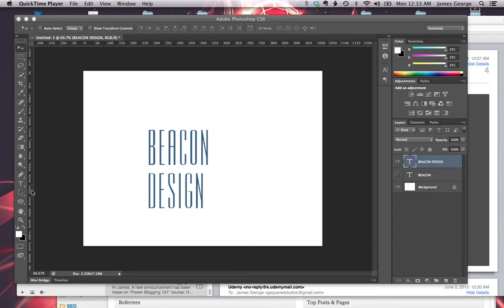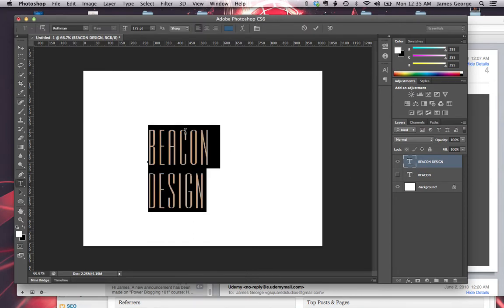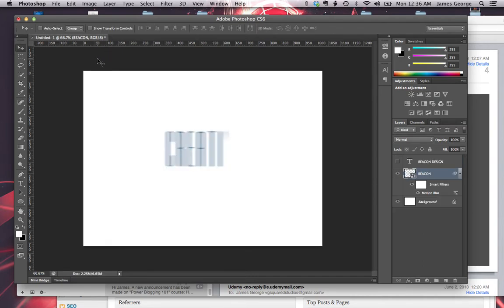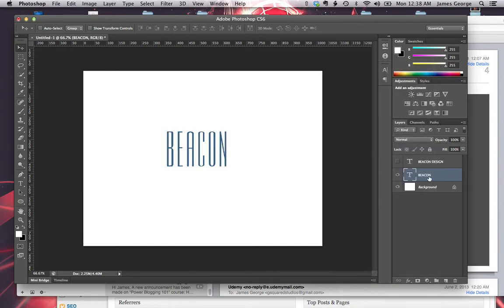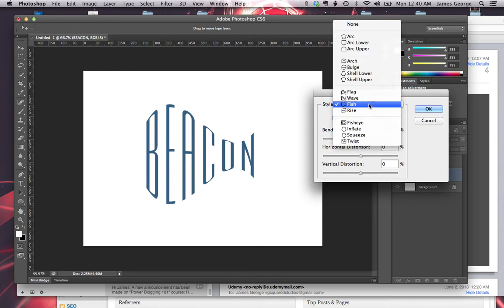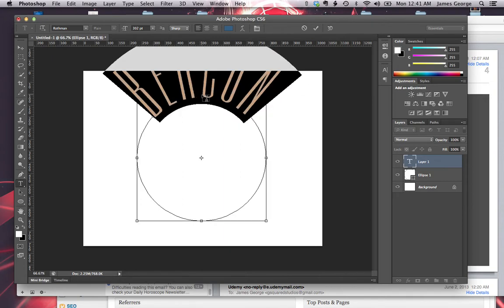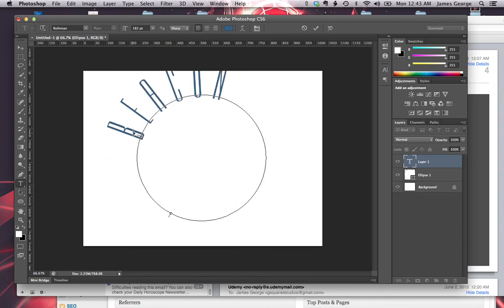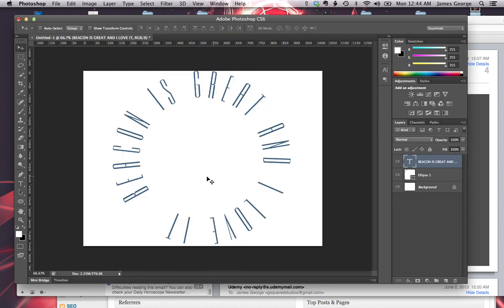Tips on Type in Photoshop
In this video I show you times saving tips for working with type in Photoshop. Learn keyboard shortcuts and tricks to save you a ton of time in Photoshop.